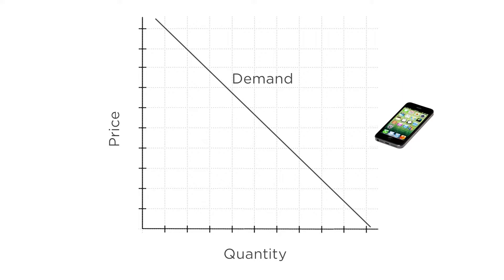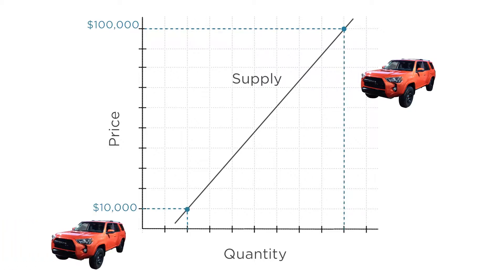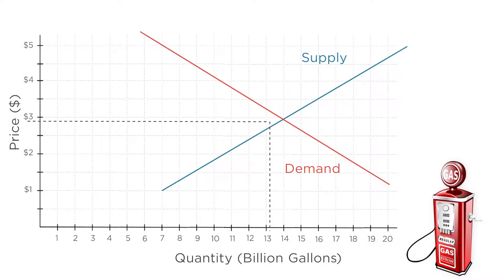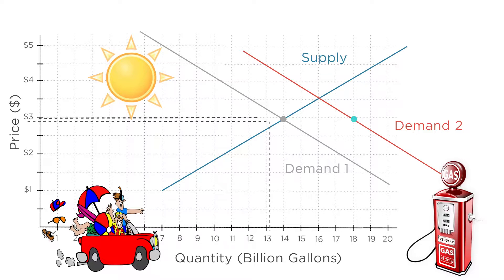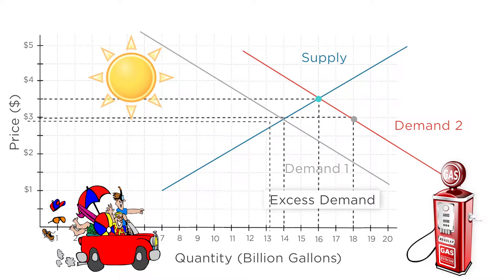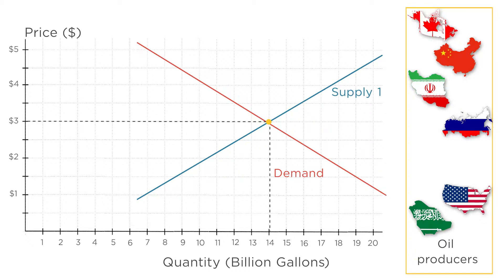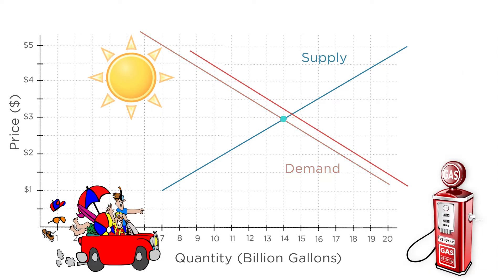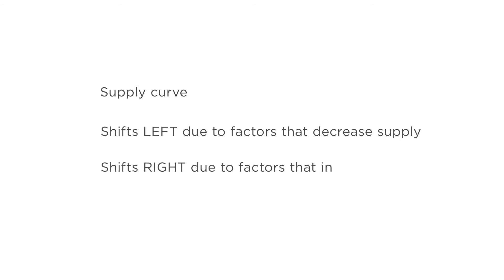2.3 Supply and Demand Shocks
What causes the demand and supply curves to shift? How does this change the price of a good and the amount of a good that gets sold?